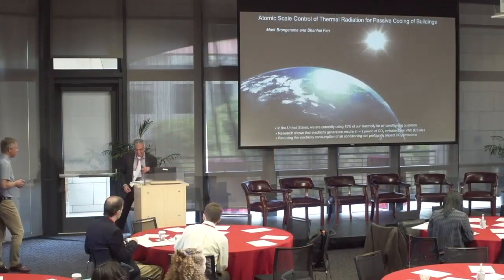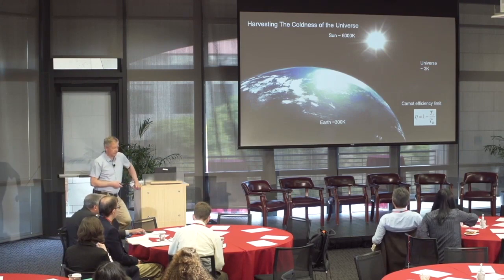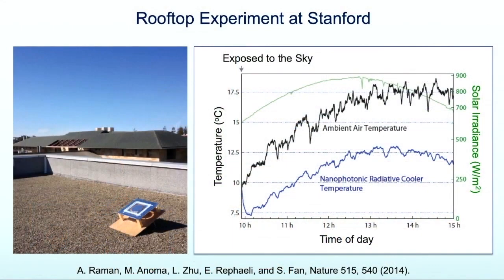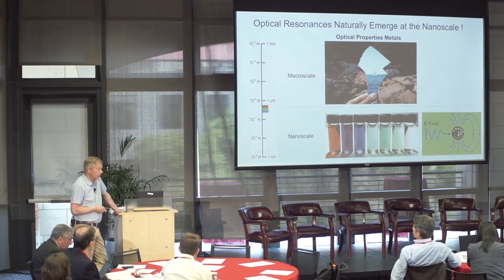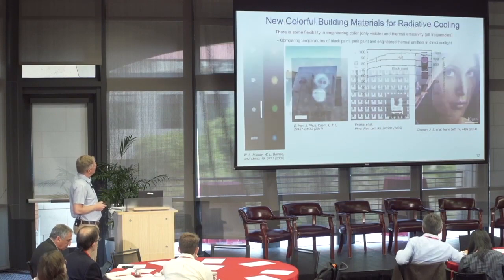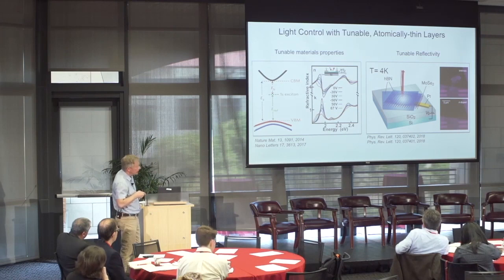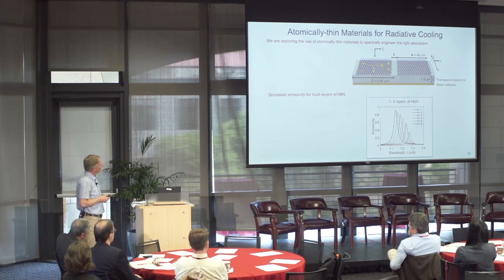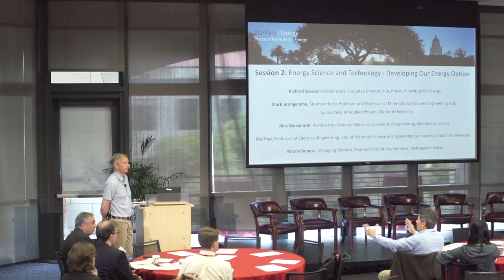Stanford Energy Solutions Week 2022 | Atomic Scale Control of Thermal Radiation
Mark Brongersma, Stephen Harris Professor and Professor of Materials Science and Engineering and, by courtesy, of Applied Physics, Stanford University